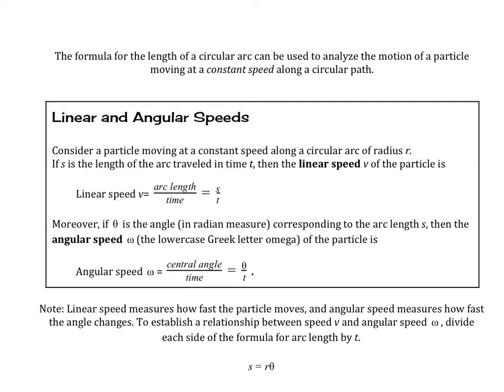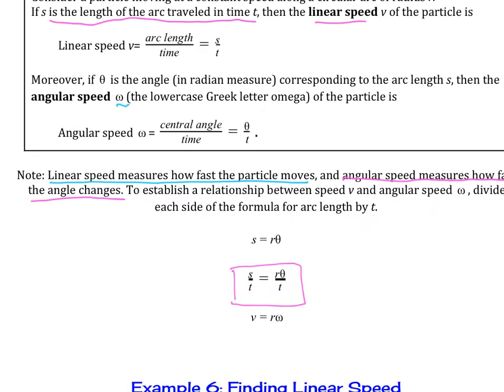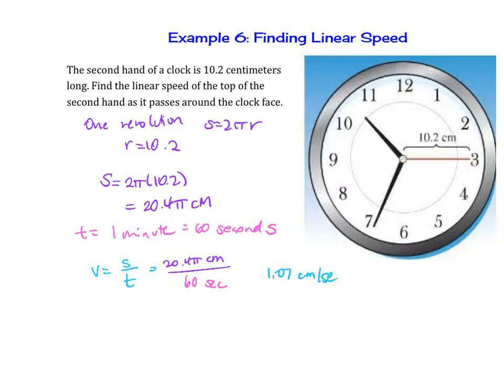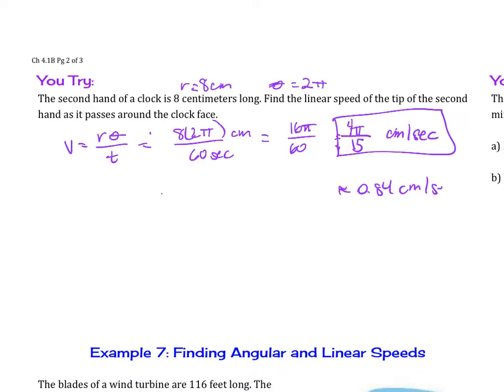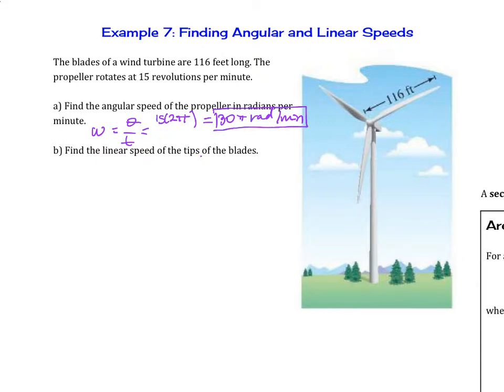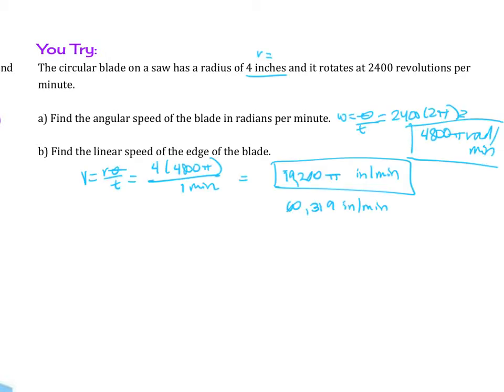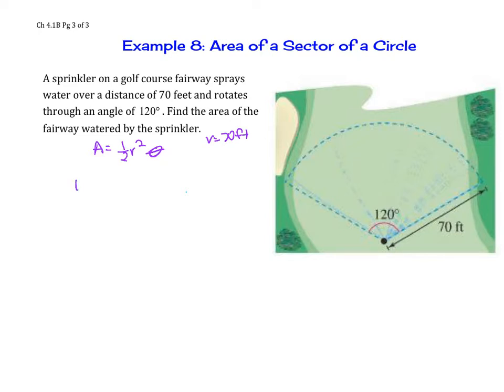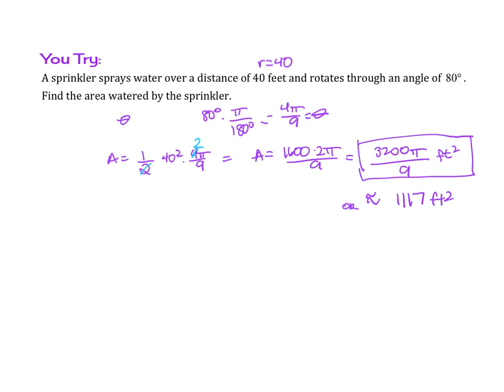4.1 Radian and Degree Measure Ex 6 to 8